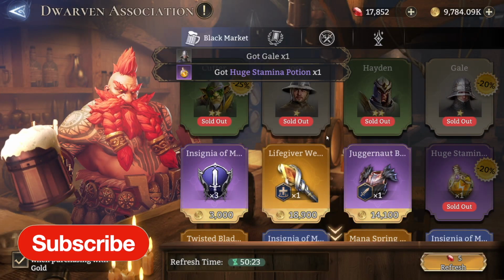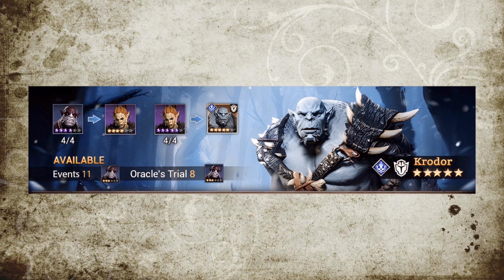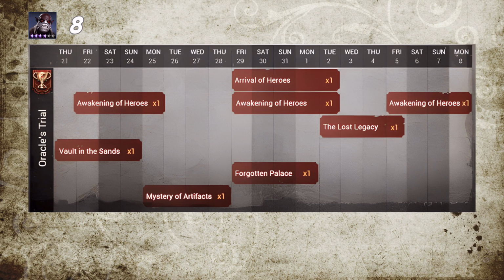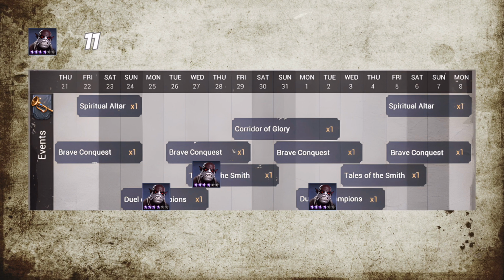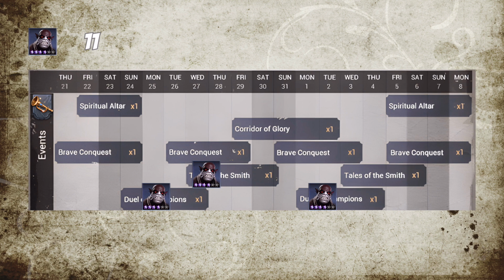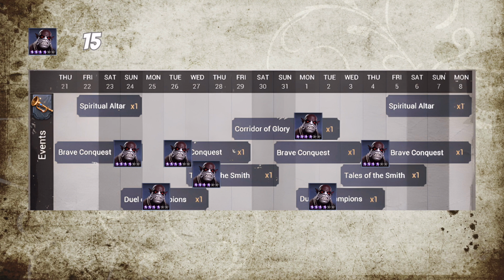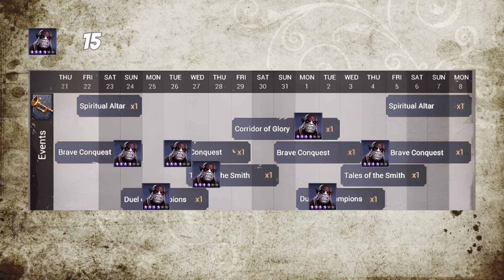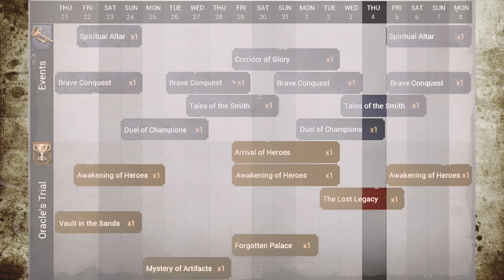Watcher of Realms Fusion Event Guide: Conquer Legendary Fusions Like a Pro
"🚀 Ready to conquer the legendary fusion event in Watcher of Realms? Our comprehensive guide has you covered!

📖 Dive deep into strategies, tips, and tactics to maximize your chances of success in this epic quest.

💪 From prepping your champions to optimizing your resources, we've got everything you need to dominate the battlefield.

Join us as we unravel the secrets of the fusion event, uncovering the best ways to fuse Gogran, Drayga, and Krodor for ultimate power!

🔥 Don't miss out on this invaluable resource—watch now and ascend to greatness in Watcher of Realms! 🌟"

0:00 intro
0:26 Event tab
0:55 Requirements
1:59 Trials
2:54 Events
3:25 Duel of Champions
4:27 Tales of the Smith
5:49 Corridor of Glory
7:11 Brave Conquest
7:49 Spiritual Altar
8:45 Dates of Watch
9:20 Outro